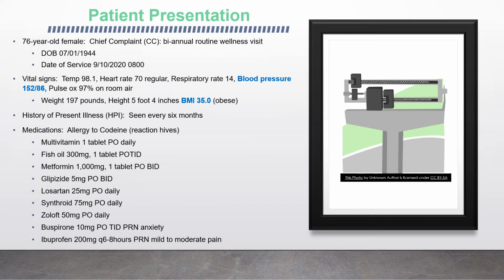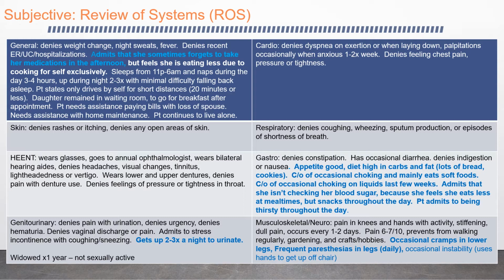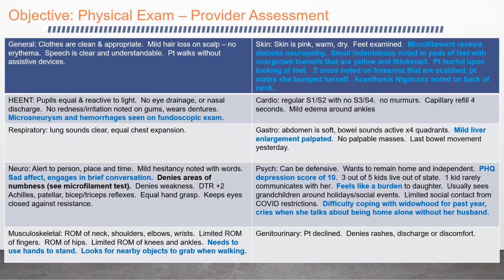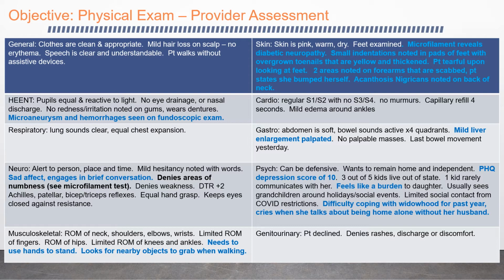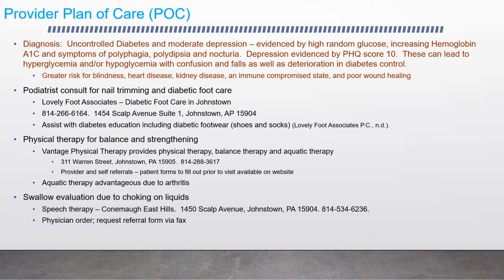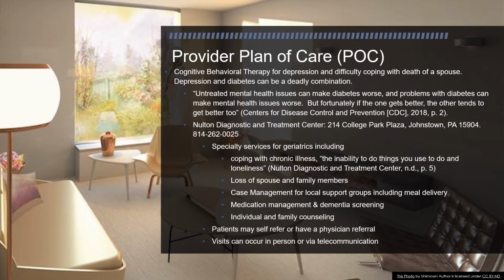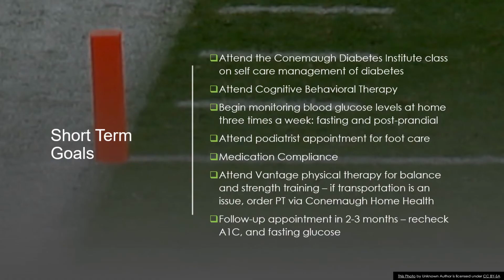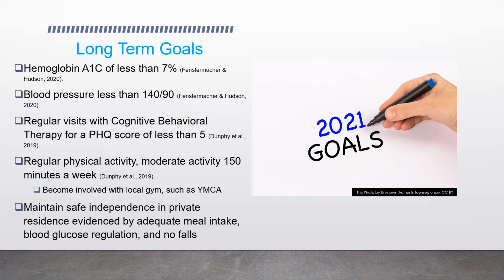Schaller Mahl S CriticalThinkingAssignment7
Week 7: Critical Thinking Assignment.
I forgot to mention that regular aerobic activity would also increase self esteem increasing likelihood of independence in addition to enhancing mood and cognition.